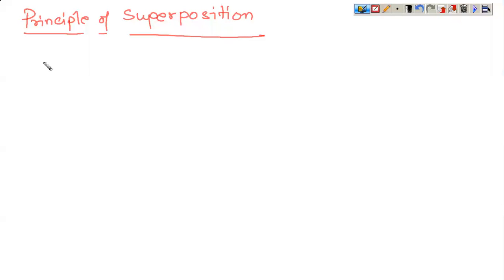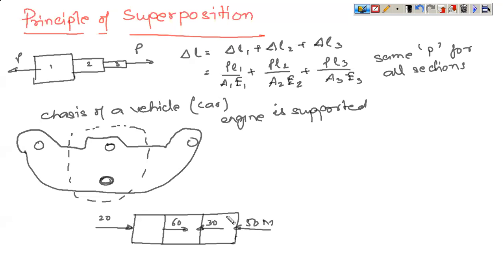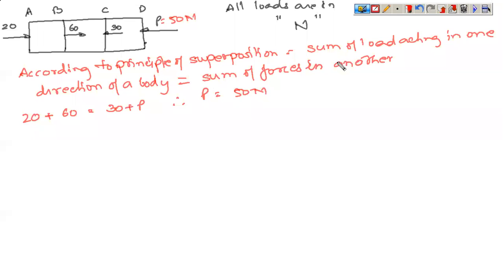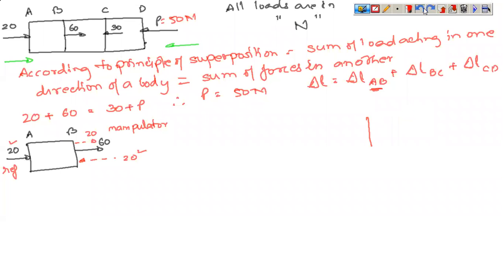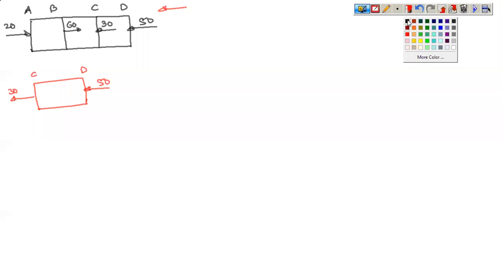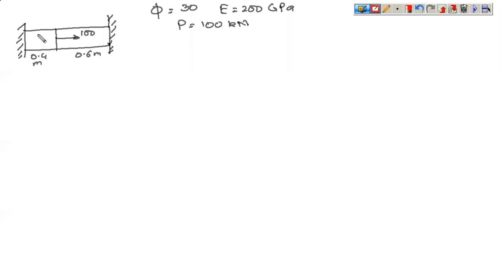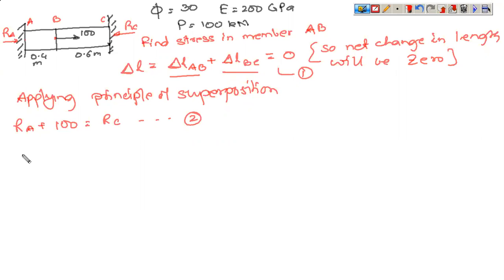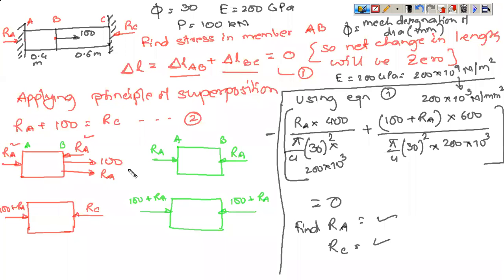Principle of Superposition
The video details about principle of superposition and how it can be used to solve problems related to members joined in series and subjected to different loads at junctions